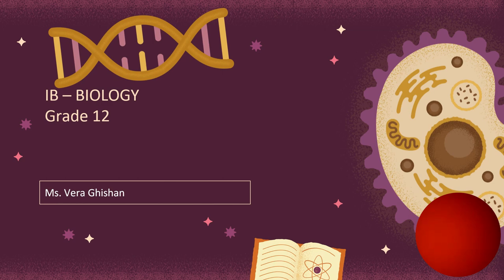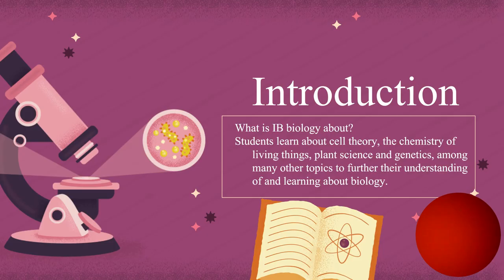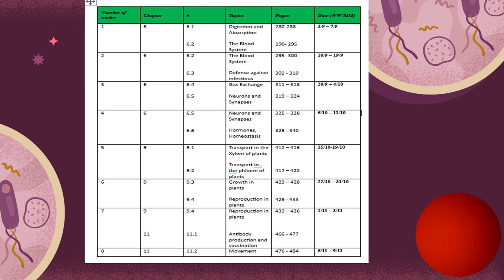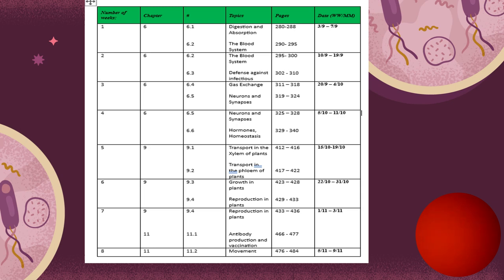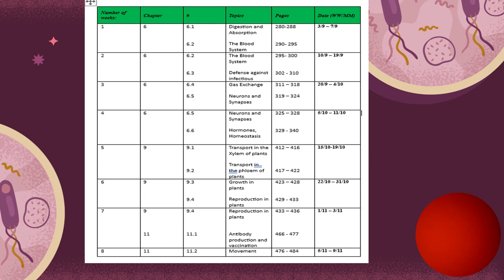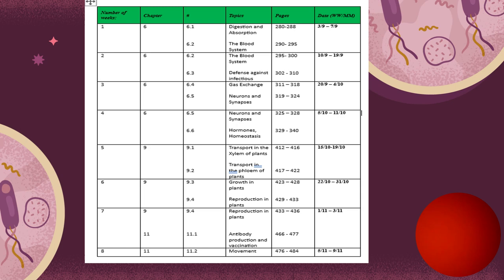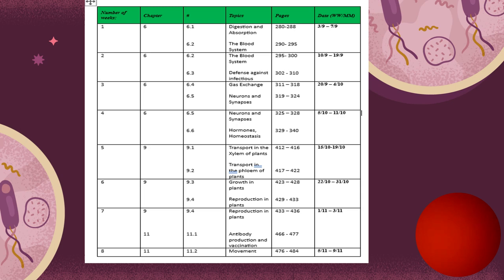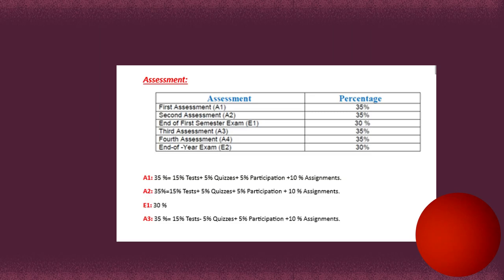IB Biology Grade 12- by Ms.Vera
This video discusses the main topics We will cover during this scholastic year.

The video goes over topic and objectives for the unit, as well as the objectives for each individual topic, and gives a brief explanation on each topic.